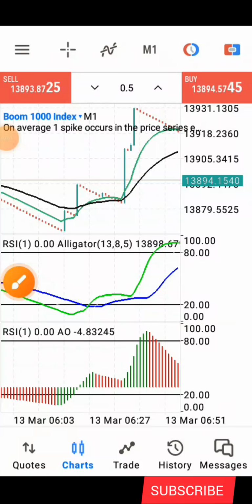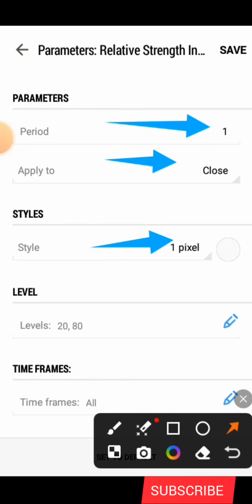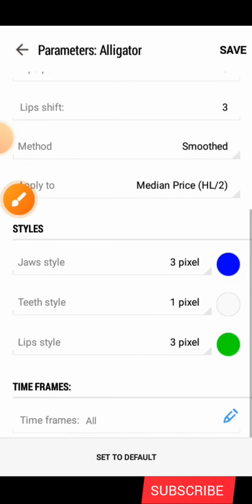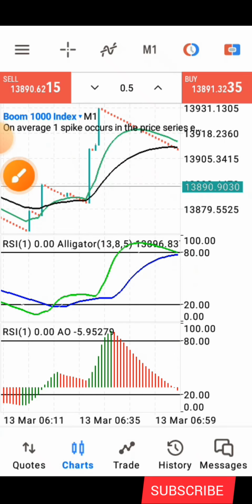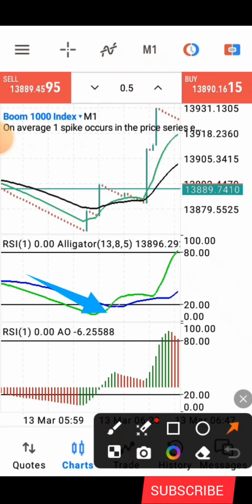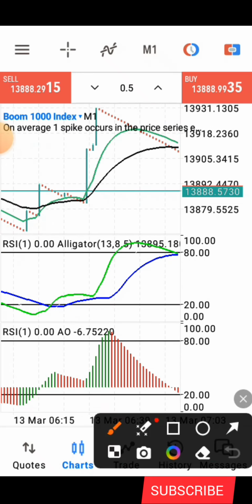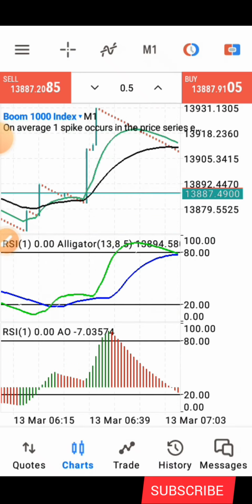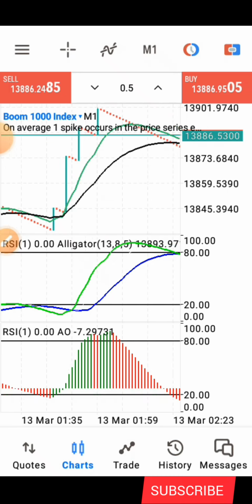How To Catch Spike and Same Times Take The Regular Candles On BOOM & CRASH/